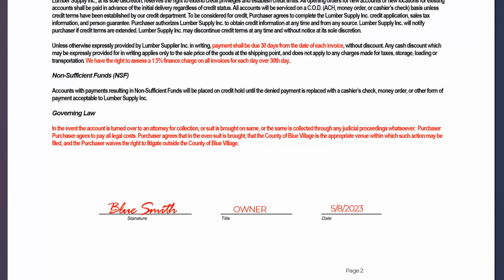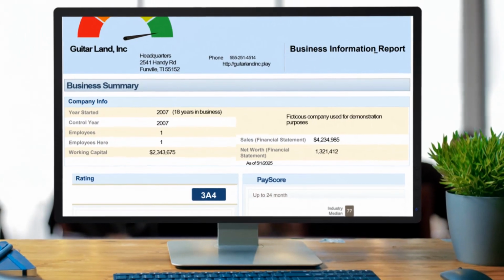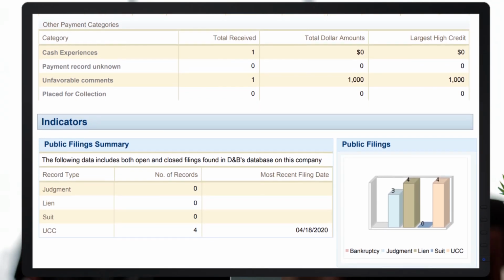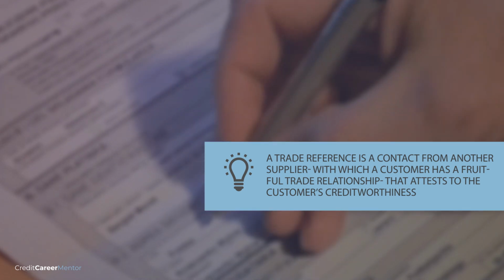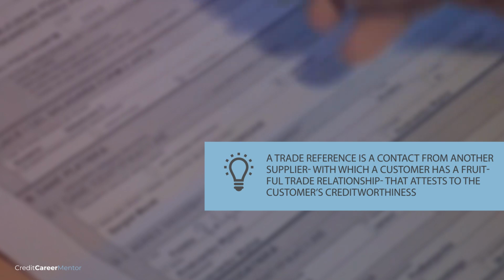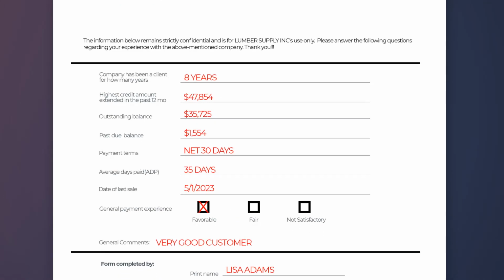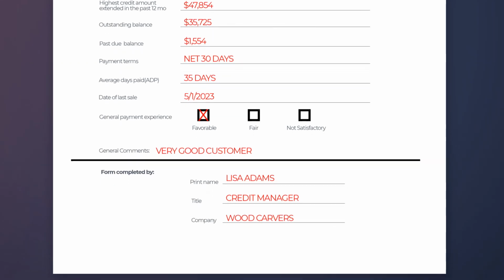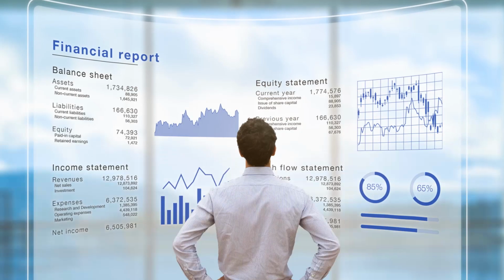Lesson 4: The Credit Review Process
The Credit Review Process is the fourth lesson in our Discovering Trade Credit series. It provides you with a 'behind the scenes' look at the tools Credit Managers use to approve business loans and lines of credit.

The ‘Need Experience to Gain Experience’ Conundrum is SOLVED!!

Landing a high-paying and rewarding position in the field of Accounting or Finance with no experience is a daunting task. Today's job market is fierce, you are not only in competition with thousands of new graduates, but you also have to worry about the candidates who have accumulated intimidating levels of job experience. As if that is not enough, employers have also raised the bar as to what type of accountant they wish to hire.

What's the solution? Gain skills and experience from actual professionals in the field!

Trade credit management is a hidden niche in the Accounting and Finance field that very few people talk about. Currently, U.S. non-banking firms have about $4.5 trillion in trade credit outstanding equaling 21 percent of U.S. GDP. Credit Career Mentor is an online training and mentorship program designed to take you from zero to hero fast. Learn the exact skills to land a high-paying job as a Trade Credit Analyst and excel in your career. With technology as it is, it has never been easier to learn and develop relevant skills.

Sign up for our mentorship program mailing list and receive a FREE Credit Analyst career guide and discover arguably one of the most rewarding and highest-paid career fields in Accounting and Finance.